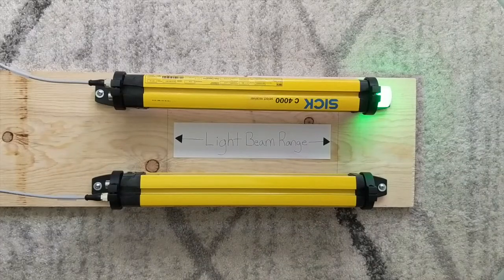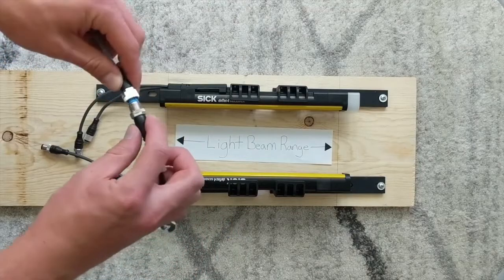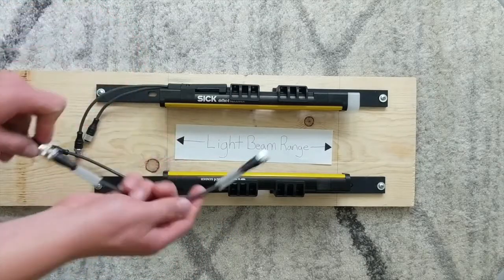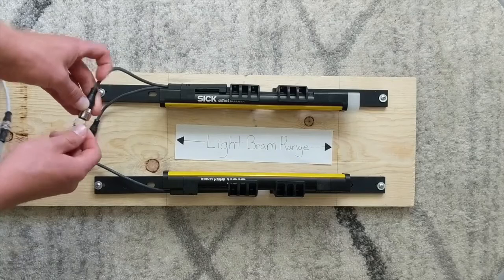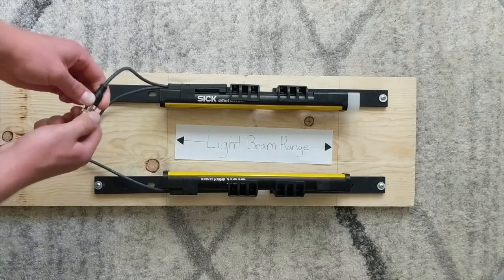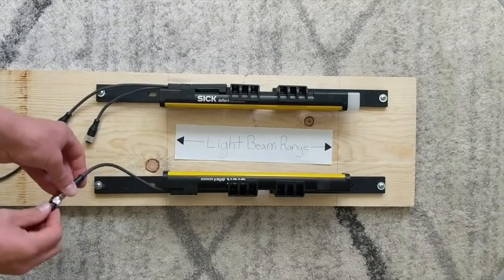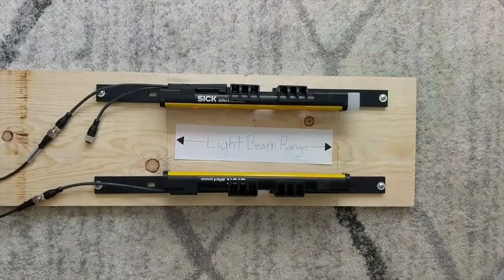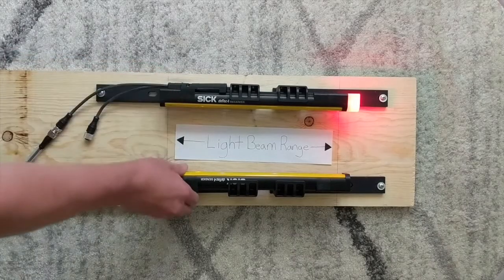C4000 to deTec Transition Video for SICK Sensor Intelligence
This video explains the simple process of switching over C4000 Select Light Curtains to SICK's new deTec4 light curtains.